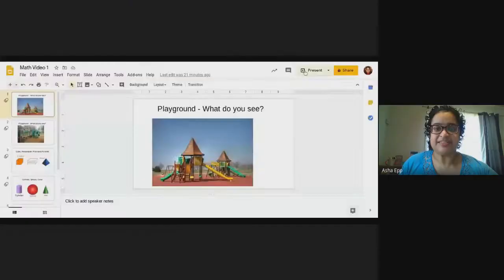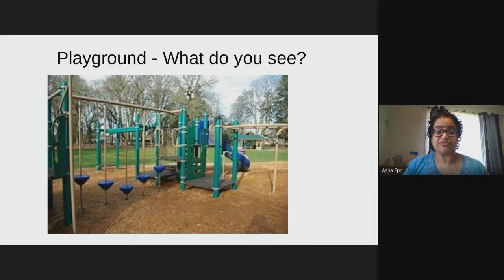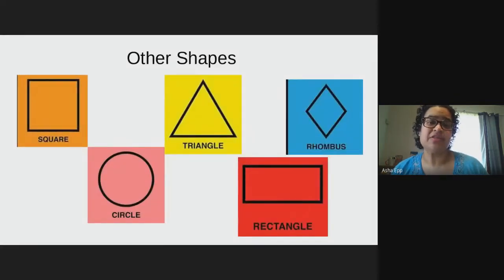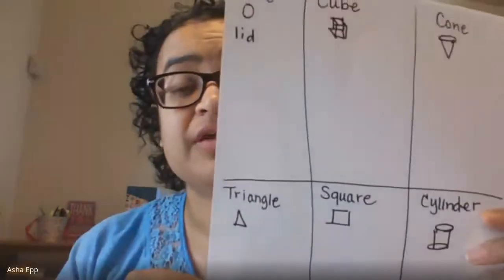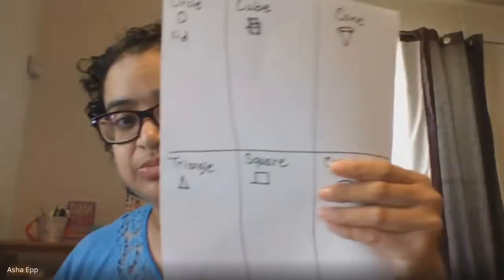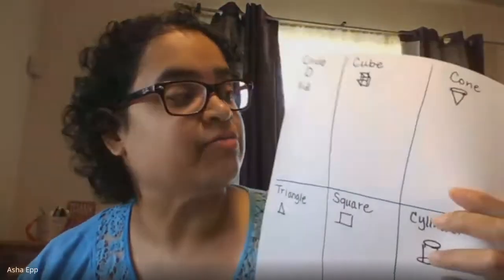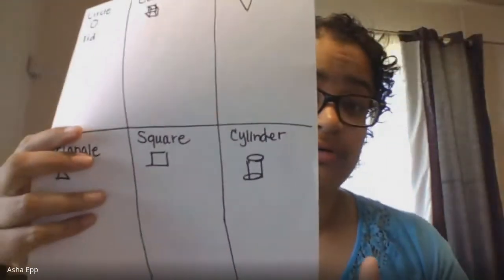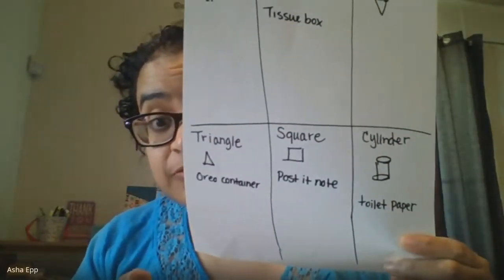K 2 Monday, July 20 9 00 AM